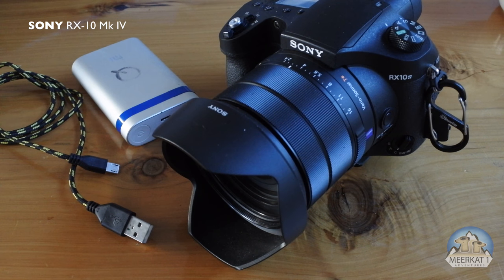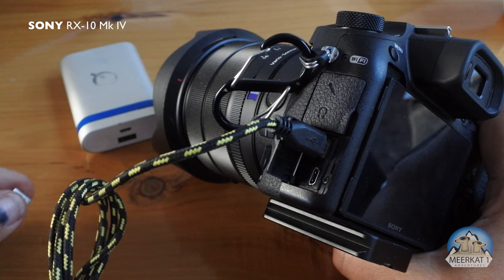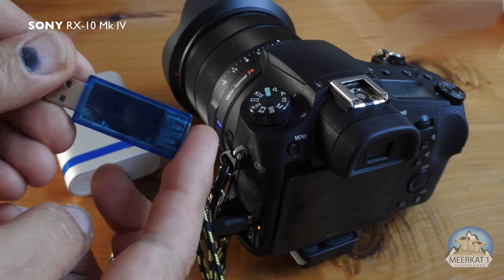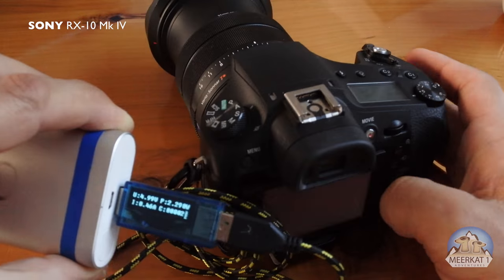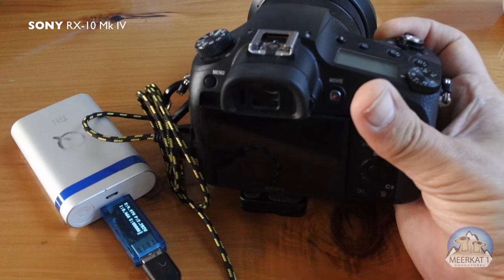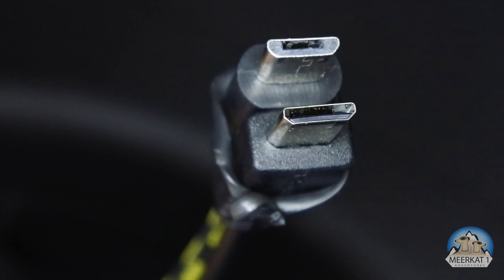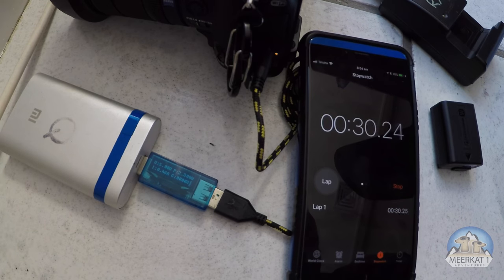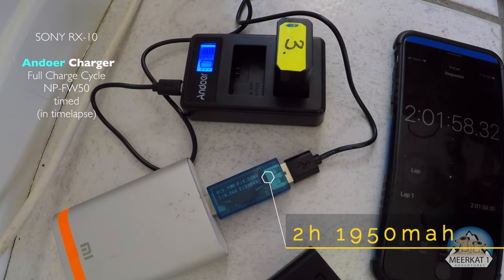Sony RX10 MkIV - USB Micro vs Multiport Charging options explained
Best in 4K .   The question is ; Can you charge/operate a SONY RX10 MkIV with external USB power?

Yes, you can charge the internal battery by USB-USB Micro using the Multiport charge-port  ;
or Yes, you can operate the camera on an external power brick provided that a battery is installed in the camera - whether that battery is flat or fully charged.

but you cannot do both at the same time.
   so you cannot run RX10 MkIV from USB power without a battery installed.
   so you cannot charge the RX10 MkIV battery whilst filming with the RX10 MkIV on USB power

NP-FW50 Re-charge times SONY mains vs USB direct to camera vs 3rd party Andoer® fast charger - are revealed in this video.

2:52 @  the visual difference between a USB Micro plug vs a Multiport plug.
3:49 @ the Andoer NP-FW50 charger

4K Camera Telephone zoom Sony RX10 Mk IV
Andoer NP-FW50 charger

We are a participant in the Amazon Services LLC Associates Program, an affiliate advertising program designed to provide a means for us to earn fees by linking to Amazon.com and related sites.